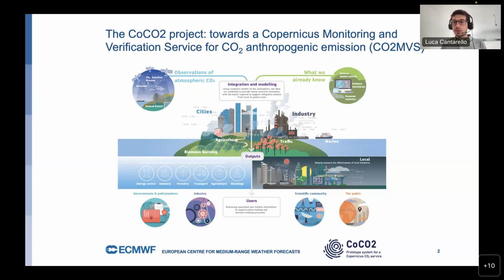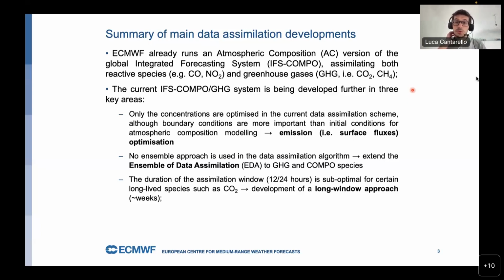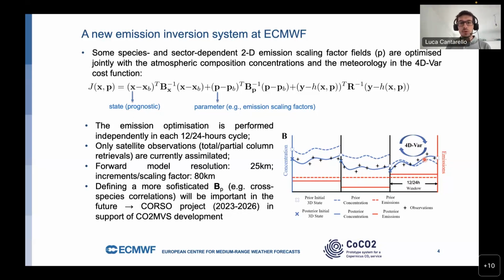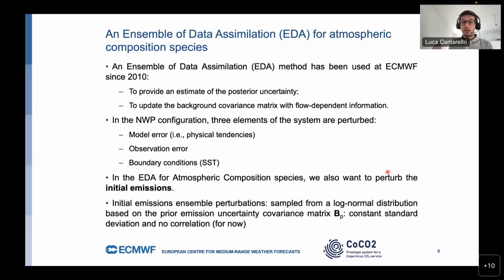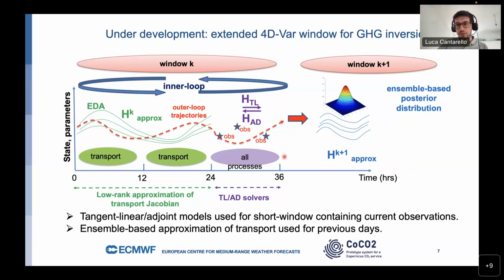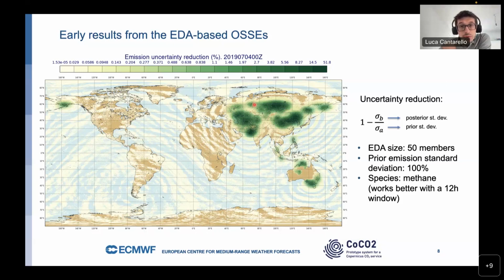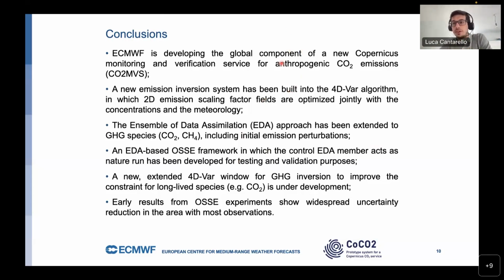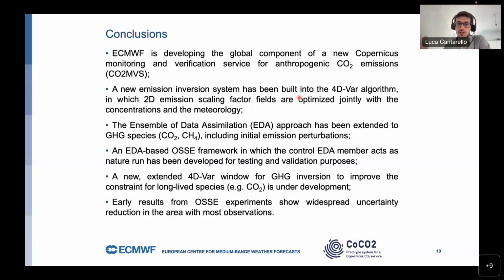ISDA Online June 2023 Luca Cantarello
Data assimilation developments for a new emission inversion system at ECMWF

Luca Cantarello, Nicolas Bousserez, Panagiotis Kountouris, Massimo Bonavita, Richard Engelen